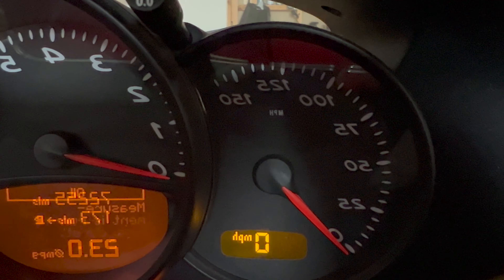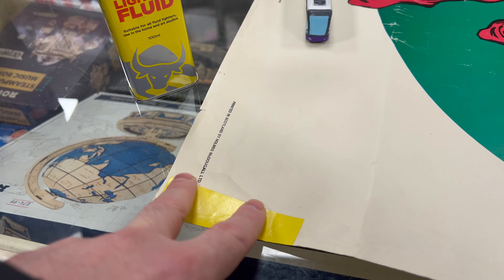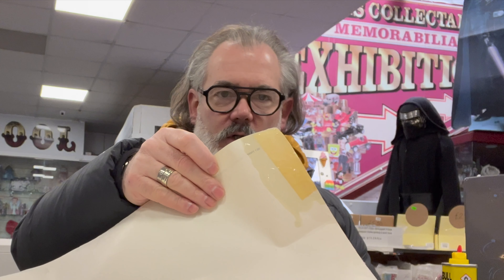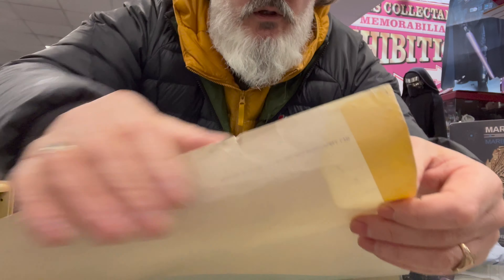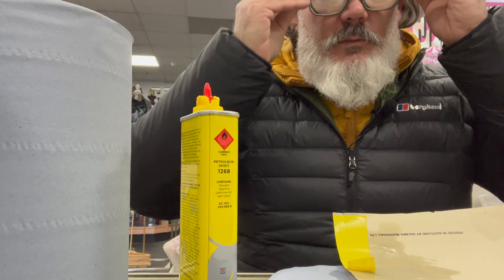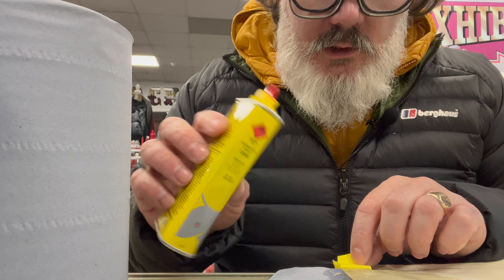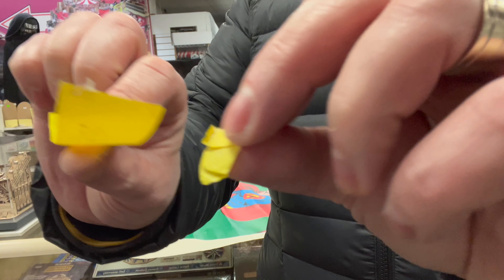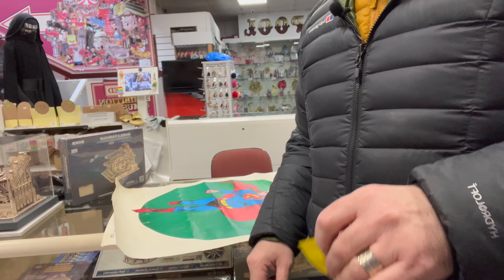Vintage Batman & Superman Poster Restoration & Framing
This toy tuesday was filmed a while ago now, but it's taken a while to get the edit wright, so in this video let's take a look at some restoration work i did on a couple of vintage batman and superman posters i've had in the shop for a couple of years, the artwork is done by legendary cartoonist Carmine Infantino, the were printed in scotland on 1978 and are extremely rare. they are now framed up and on display in the shop for sale as a pair. here's a look at how i removed some 30 year old tape, put on the posters to stop them falling off the wall.